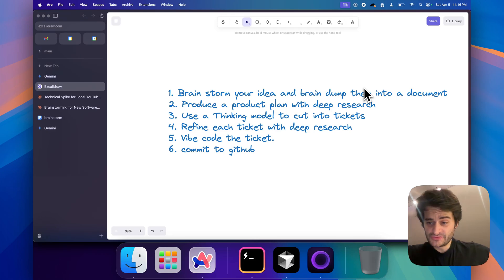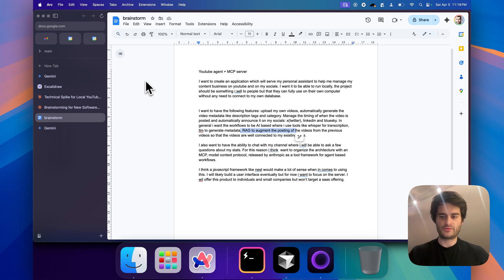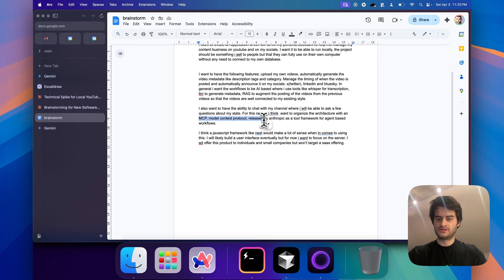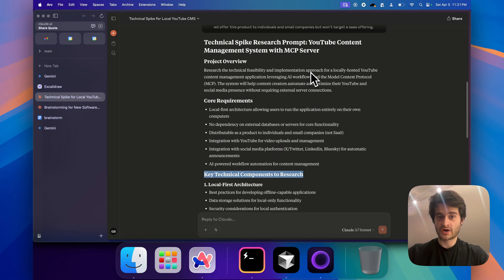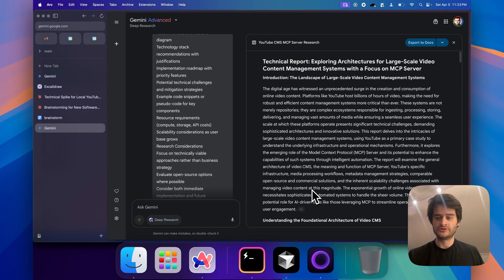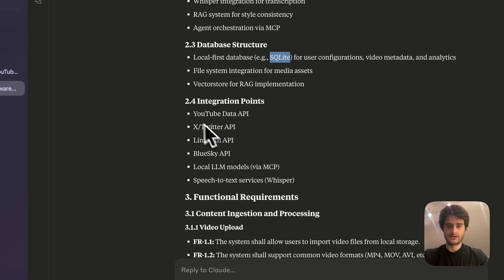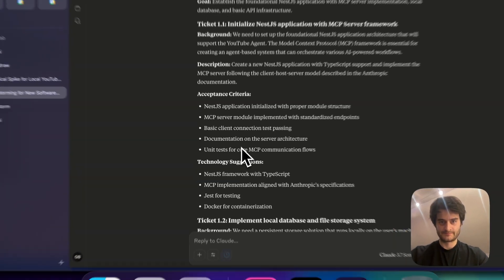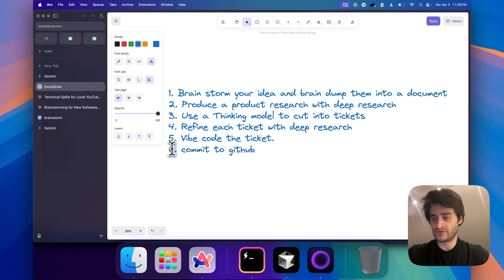Try this instead of vibe coding. Part 2!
Tired of chaotic vibe coding? 🤔 Part 2 of Vibe Architecting is here to bring structure to your AI projects! 🛠️ Learn steps 1-3 for better results.

🔍 In this video, we’ll cover:
✅ The video discusses the process of 'vibe architecting' which combines vibe coding with proper software engineering guidelines
✅ It covers steps 1-3 of the process, including brainstorming, deep research, and creating a product requirement document
✅ The video provides examples and prompts to help viewers understand and implement these steps.

⚡ Key Takeaways:
- Learn 'vibe architecting' to structure your AI development.
- Master steps 1-3: Brainstorming, Deep Research, and Ticket creation.
- Get practical examples and prompts to apply vibe architecting to your projects.

👀  Ready to level up your vibe coding with structure? Watch now!

✅  About Gui Bibeau.

Quick, well-done content for developers.

Things move fast these days; this channel is meant to help you keep up. You can expect quick explainers that give you just enough information, not less, not more.